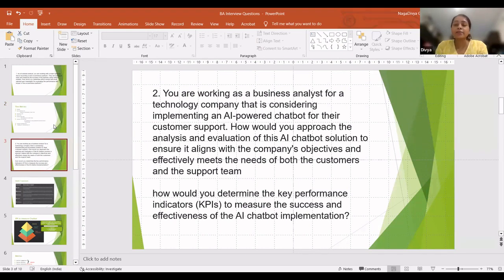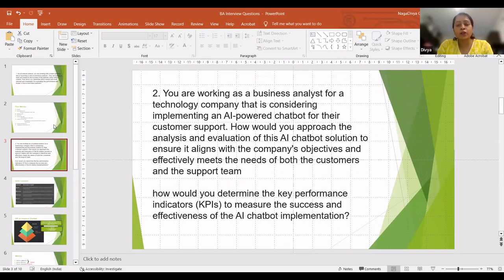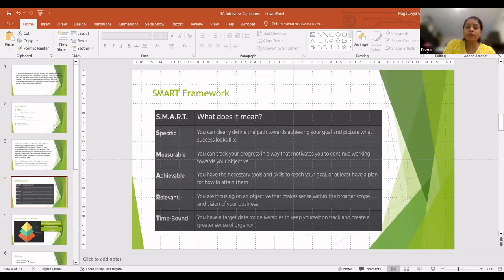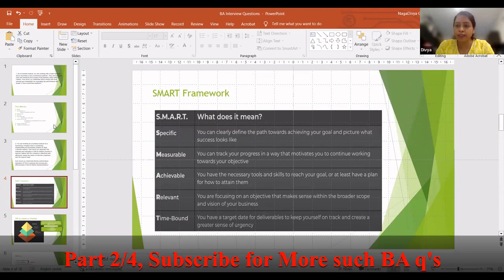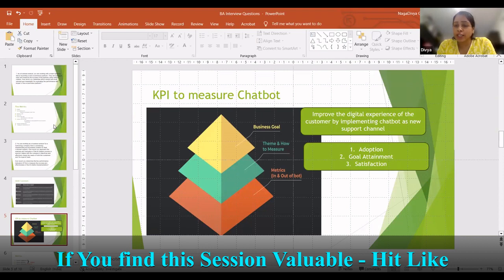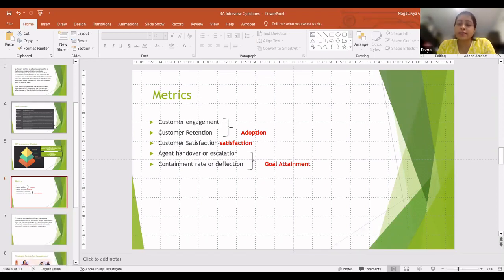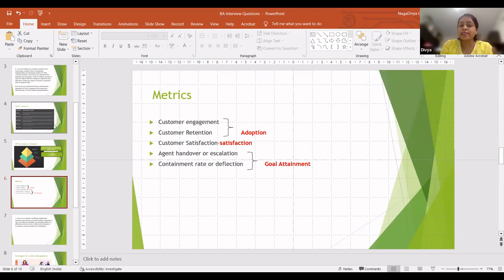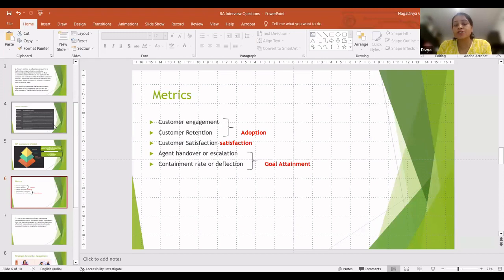[REAL] business analyst interview questions and answers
00:00 Intro
02:00 business analyst interview
08:00 business analyst interview questions and answers for freshers
12:00 business analyst interview questions
15:00 business analyst interview questions and answers
20:00 business analyst job interviews
25:00 business analyst job interview questions and answers
job interview questions and answers
business analysis
30:00 business analyst interview
business analyst
35:00 business analyst career path
business analyst interview questions and answers
40:00 business analyst roles and responsibilities
business analyst interview questions
42:00 business analyst day in the life
business analyst
business analyst training for beginners
business analysis
business analyst interview questions and answers for freshers
BA Interview
BA Interview Questions
ba

interview questions
business analyst
ba interview
job interview